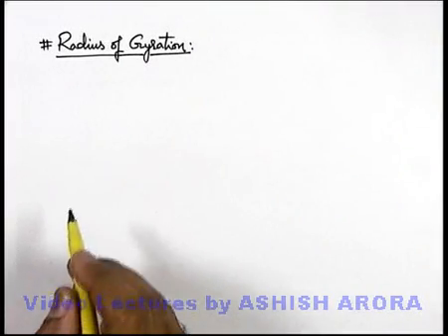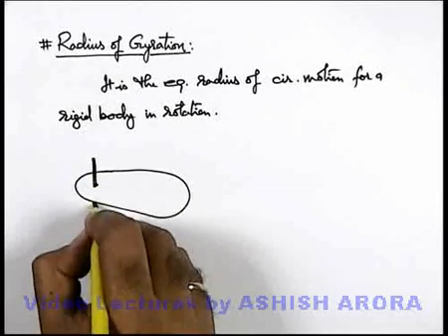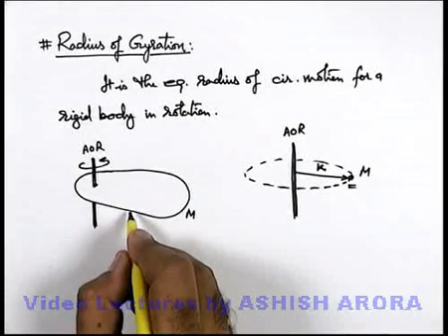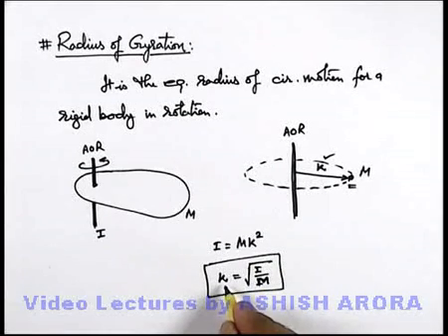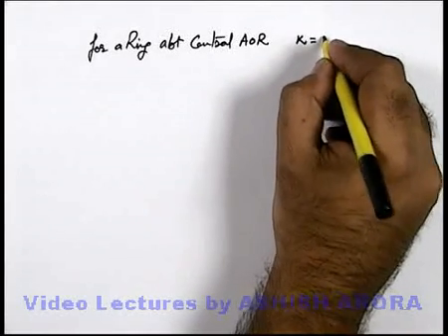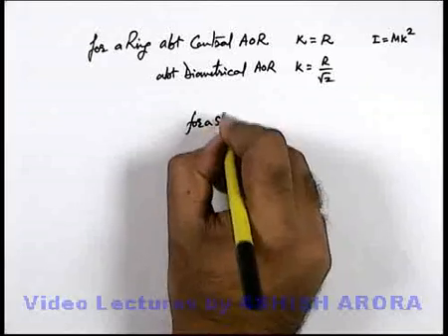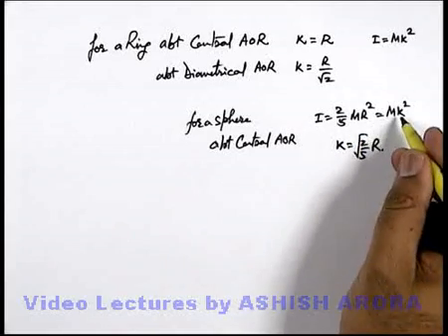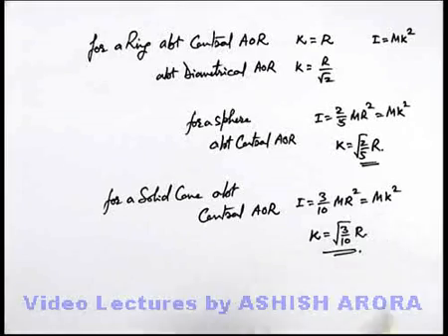Class 11 Physics | Rigid Body Dynamics | #12 Radius of Gyration | For JEE & NEET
PG Concept Video | Rigid Body Dynamics | Radius of Gyration by Ashish Arora